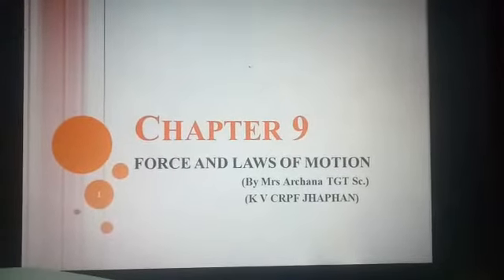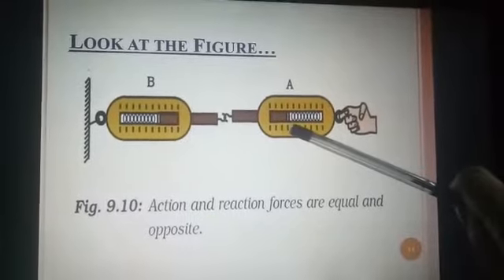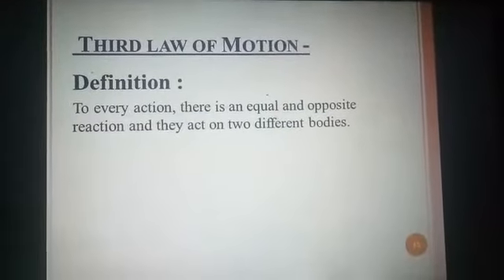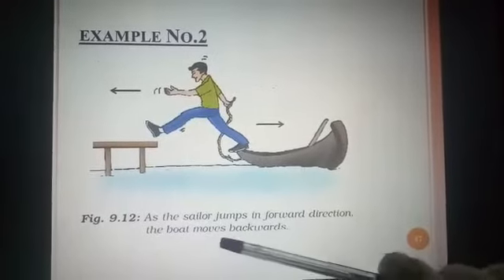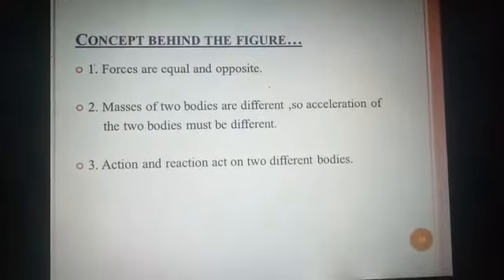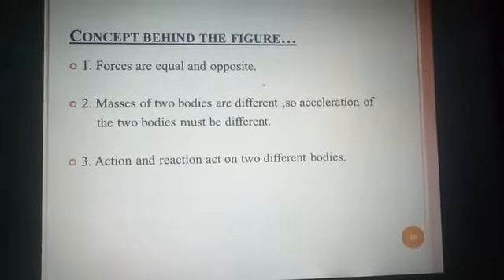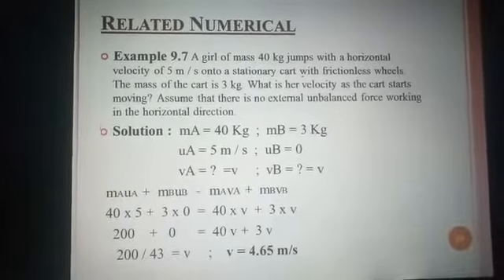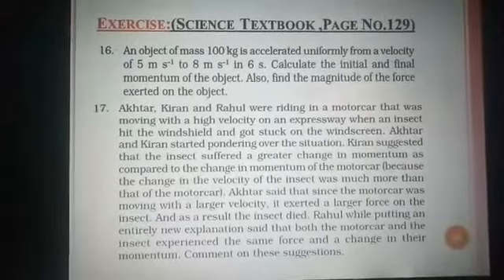Class 9th | Science | Chapter 9 : Force and Lows of Motion | #3 | By Archana Mam